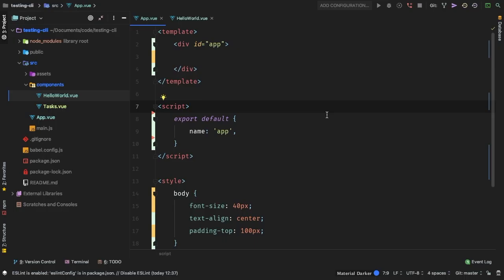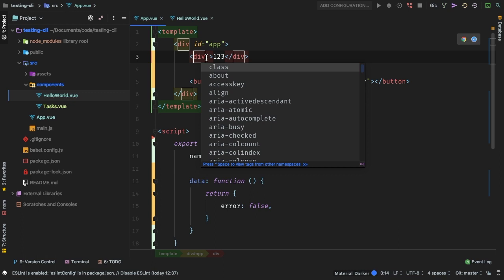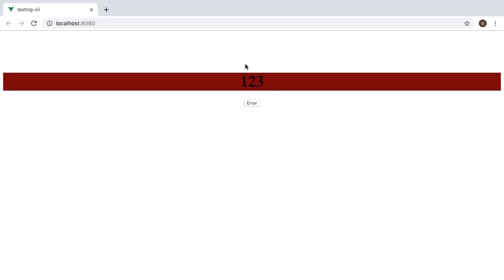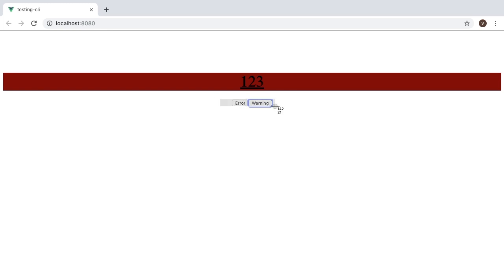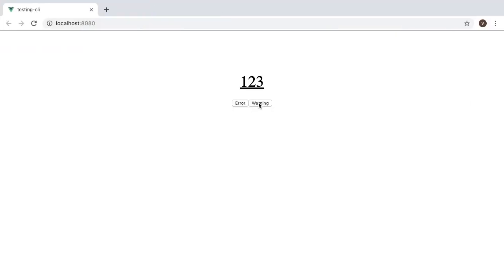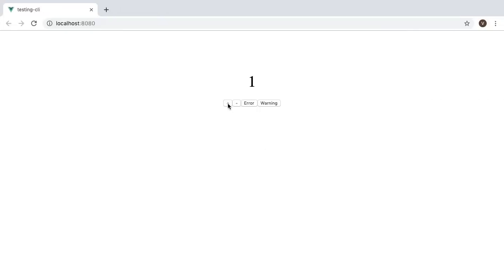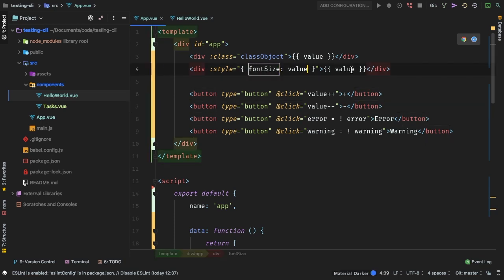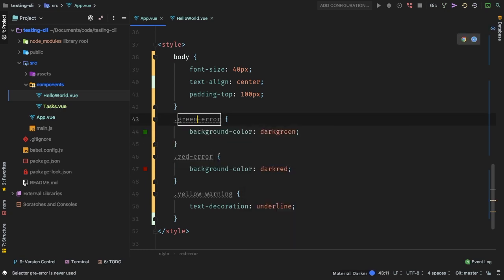Vue.js Tutorial From Scratch - e11 - Class and Style Bindings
Class bindings are a way for us to conditionally add or remove class from a ui element in our DOM. Alternately, you can add some inline styles using the same technique. Let's explore both of those options in this episode.

Resources
Vue.js Documentation

Modern applications require a robust Javascript framework. In this series, we are exploring Vue.js from scratch, covering all topics of writing Javascript code that is maintainable, performant and best of all powerful.